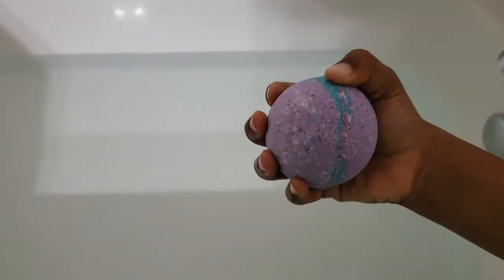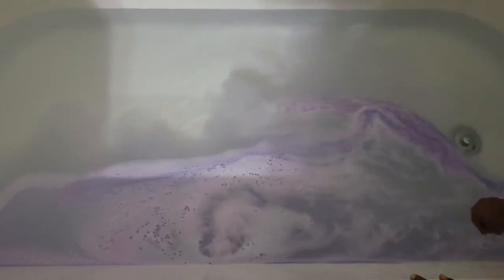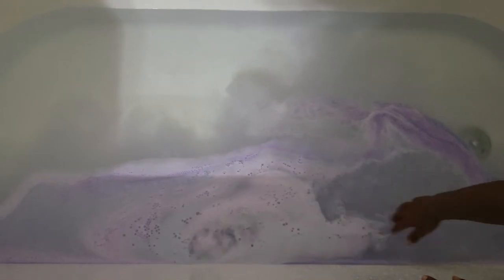Bath Bomb - Monkey Farts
Using the bath bomb